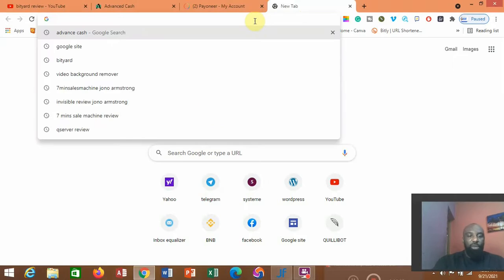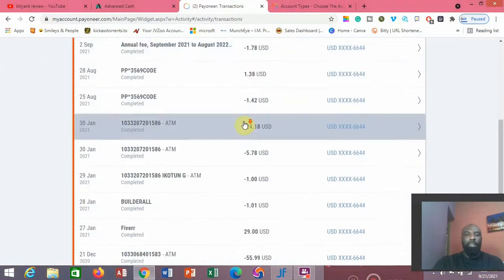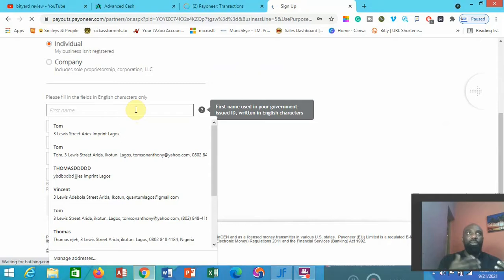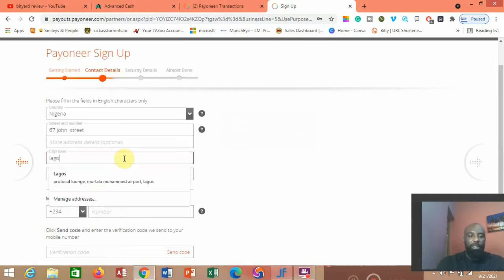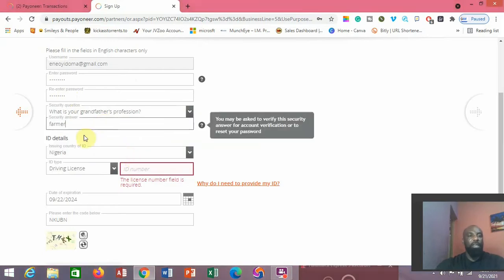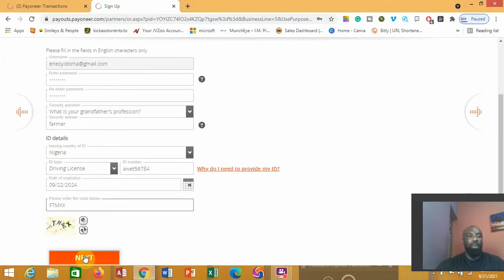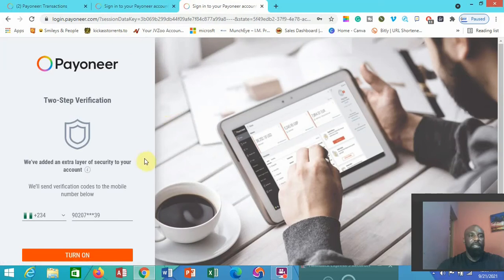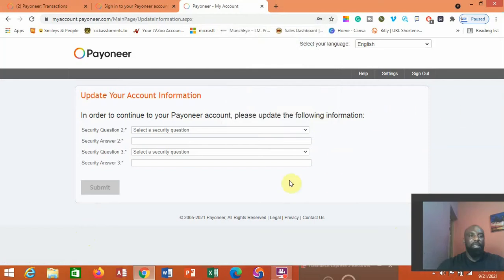How To create Payoneer Account In Nigeria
In this video,  i showed you how to open a payoneer account right here in Nigeria without stress. the account can be opened within minuites and become active after the normal verification process.
With a Payoneer account, you may simply receive and send money to and from people all over the world.

  To get the full advantage  in opening your payoneer account,

Payoneer, unlike PayPal, which is considered Payoneer's main competitor, is available in over 200 countries and supports 150 local currencies, allowing you to deposit your earnings directly into your local bank account.

Payoneer MasterCard works just like any other prepaid debit card; you may use it to shop online, pay for goods and services at your local supermarket, and pay for anything else that accepts Mastercard. You can also withdraw money from any ATM that bears the MasterCard brand anywhere in the world.

Thank you for your support!  Everything in this video is based on the information I learned from online resources, my own experience, and the books I have read.  Please do your own research before making any important decisions.  You and only you are responsible for any and all digital marketing decisions you make.